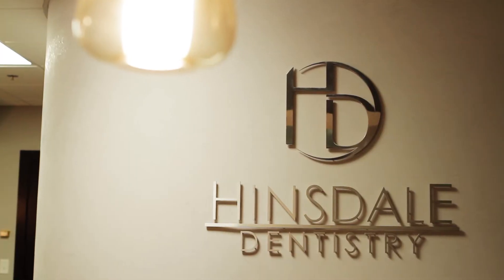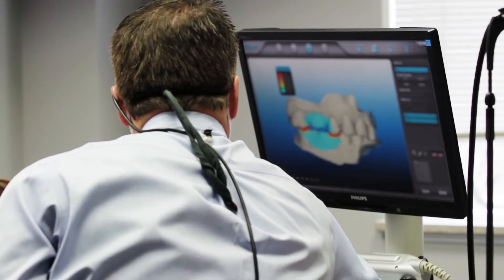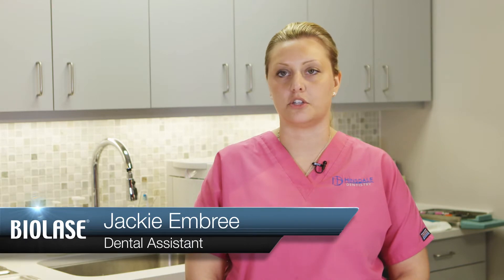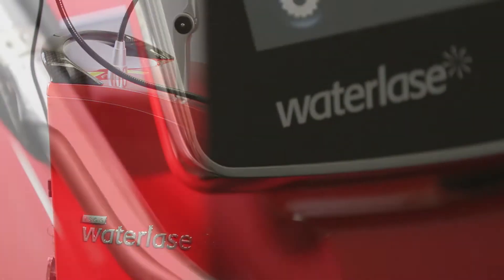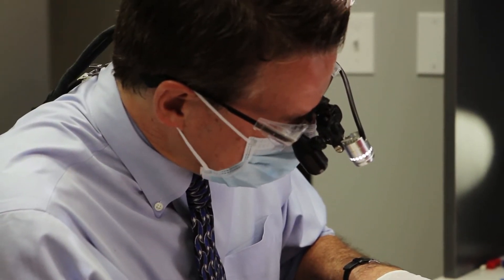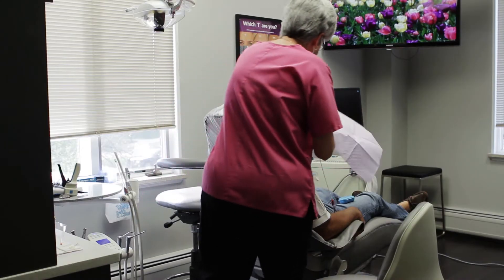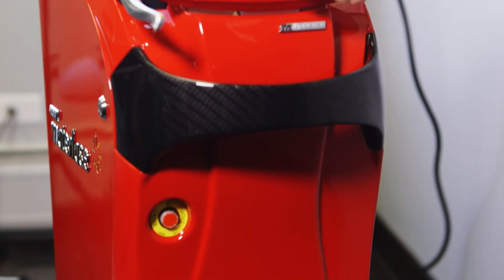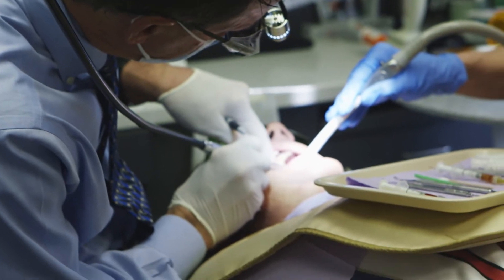High-Tech Dental Practice: How Biolase Has Helped Provide Family-Focused Care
This family-focused practice relies on technology to provide their patients with the most minimally invasive, high-quality care possible. Biolase lasers, including the WaterLase iPlus and the Epic, play a huge part in making that happen every day.